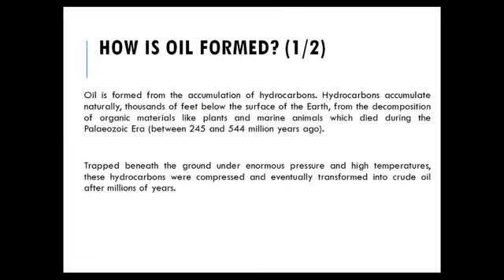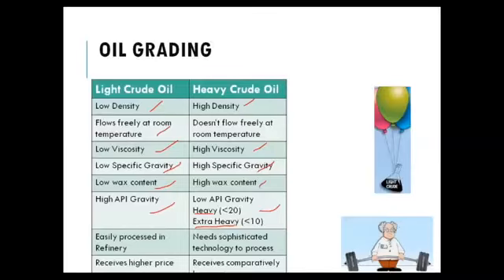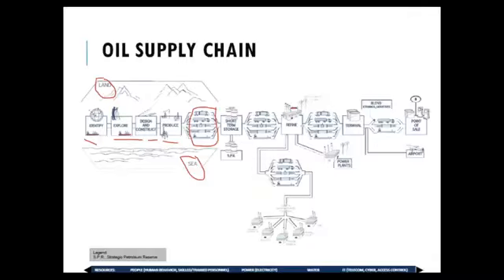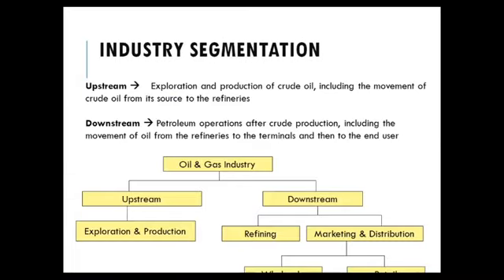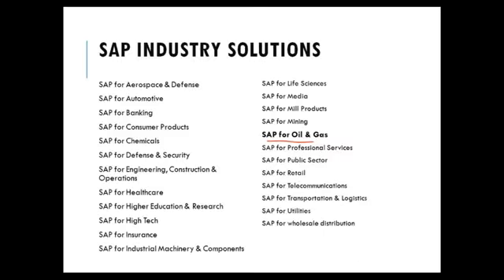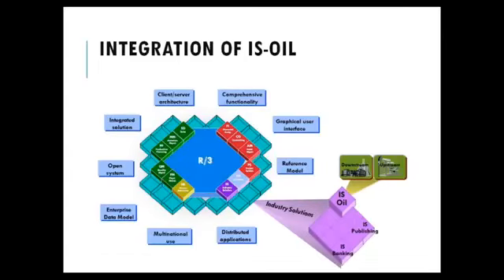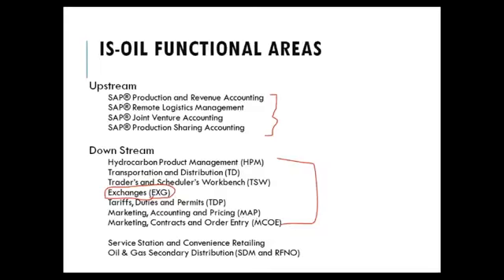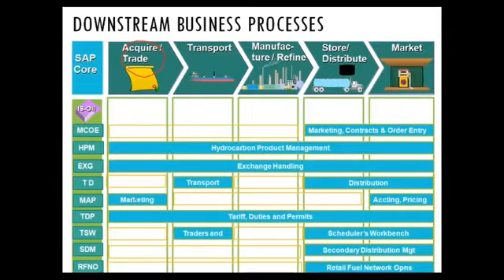SAP IS Oil, Gas, and Energy Overview for Beginners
Are you new to the Oil & Gas industry or looking to understand how SAP supports this sector? This video provides a high-level overview of SAP IS-Oil & Gas (Industry Specific Oil & Gas), covering core concepts from upstream to downstream.